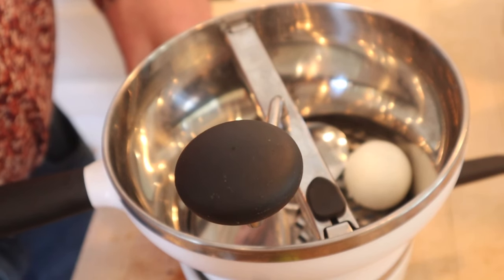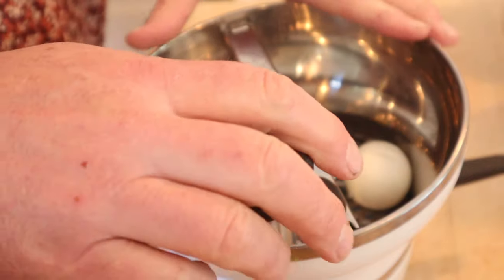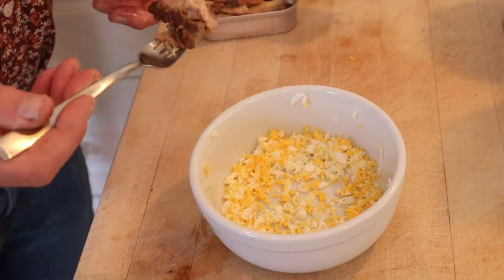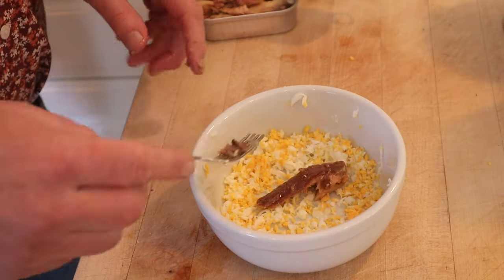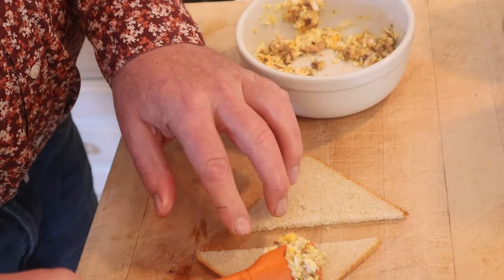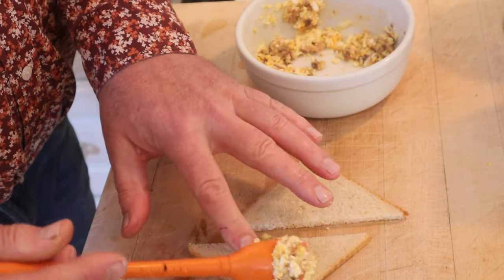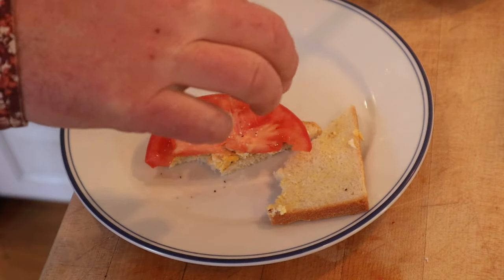Sardinegg Sandwich (1936) on Sandwiches of History⁣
And we are back with another portmanteau named sandwich from 1,001 Sandwiches of 1936. Can you guess what’s in the Sardinegg Sandwich? Yeah, not exactly a mystery as to the main ingredients. But there is a third ingredient not in the name that kinda brings it all together. That’s how they getcha.